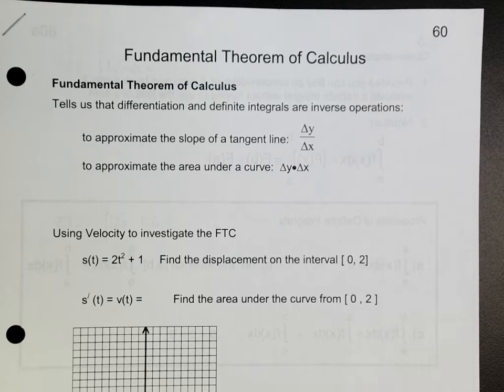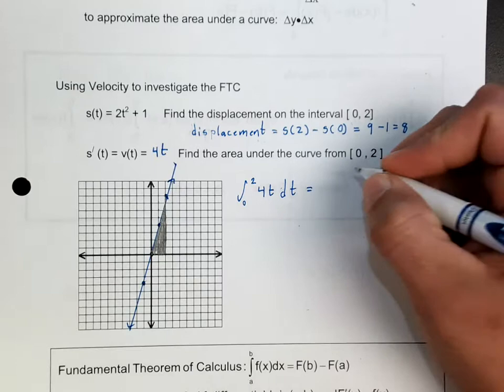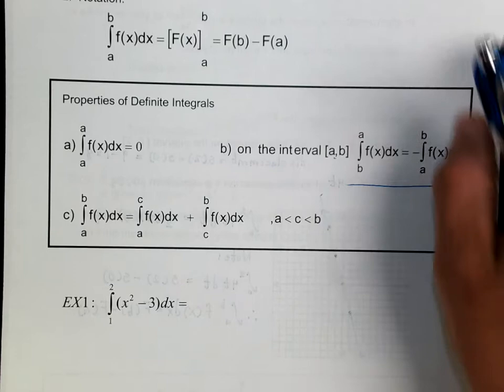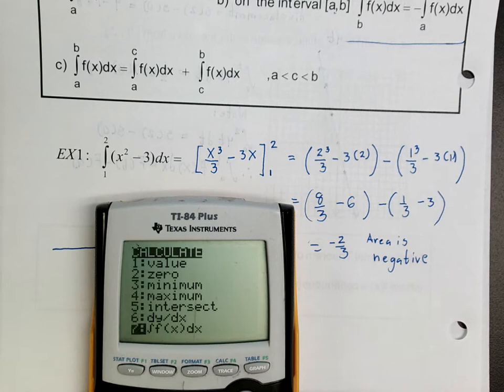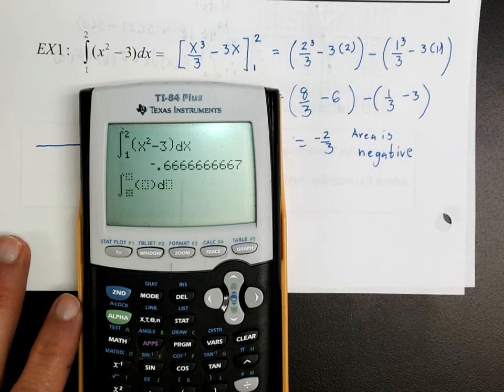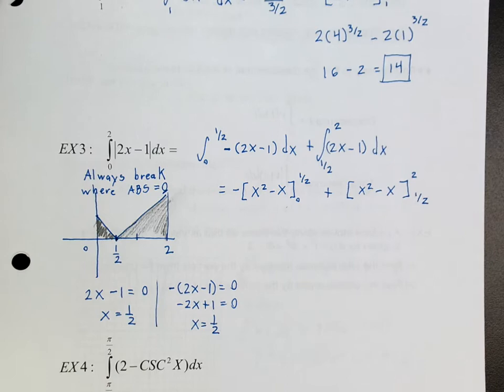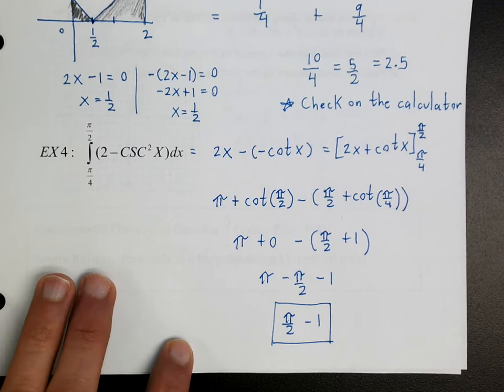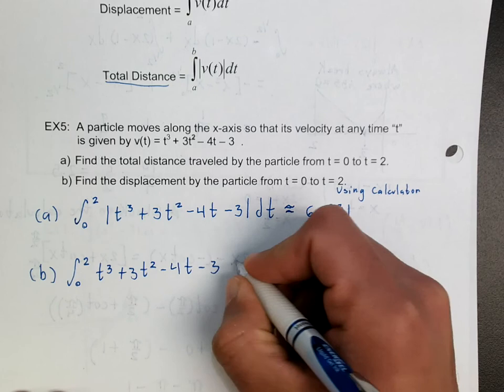Topic 60 Fundamental Theorem of Calculus